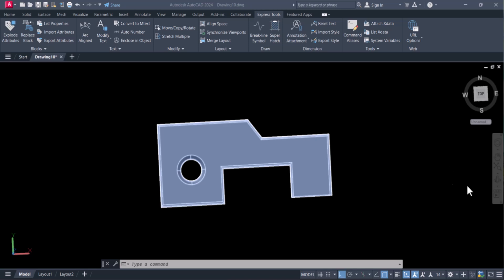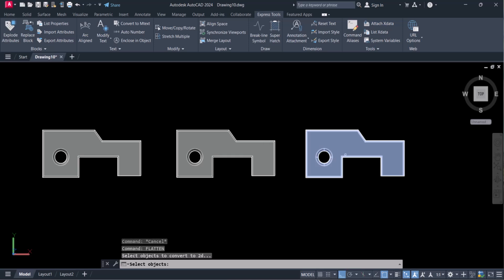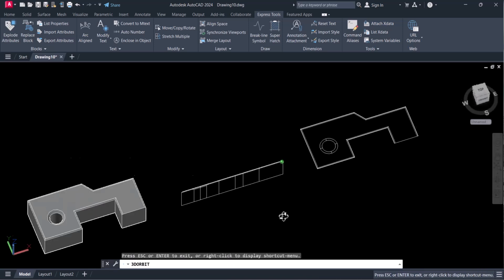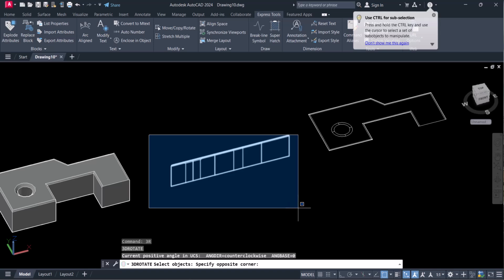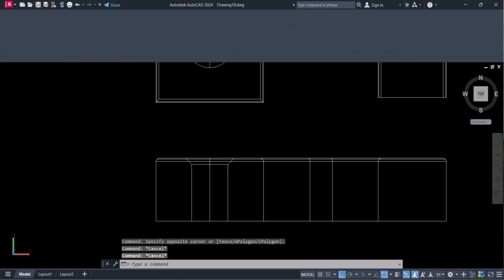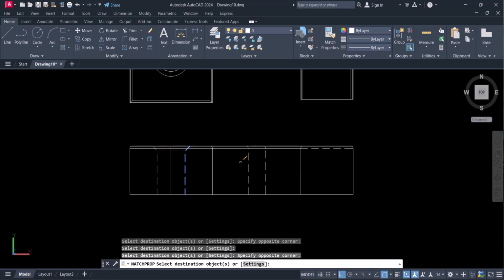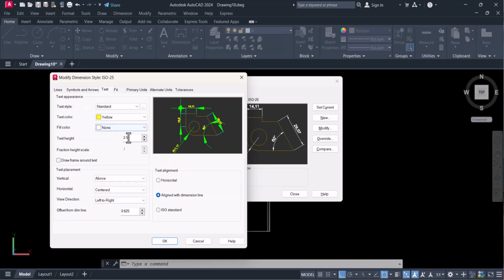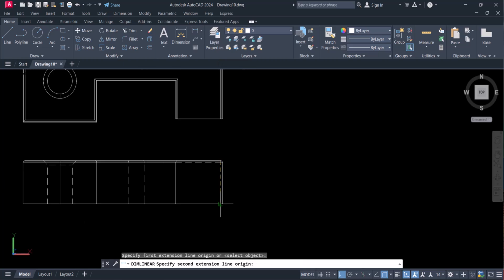how to flatten 3d drawing in autocad | Flattening 3D drawings in AutoCAD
Struggling to convert your 3D drawings to 2D in AutoCAD? This tutorial breaks down the exact steps to flatten 3D objects making it easy for architects designers and engineers to create precise 2D plans from 3D models. Follow along to boost your workflow efficiency and sharpen your AutoCAD skills.

Flattening 3D drawings in AutoCAD involves converting a 3D model into a flat 2D drawing that is easier to share or print. To do this you can use the FLATTEN command which transforms 3D objects into 2D forms.

For autocad all 2d and 3d commands check from this source.

Your  search terms about the tutorial:
autocad 2d drawing for beginners
3d drawing
autocad 3d drawing
autocad drawing
3d to 2d autocad command
how to change 3d model to 2d in autocad

4  how to give angle to a line in autocad | Draw line in Autocad 2024 | auto cad